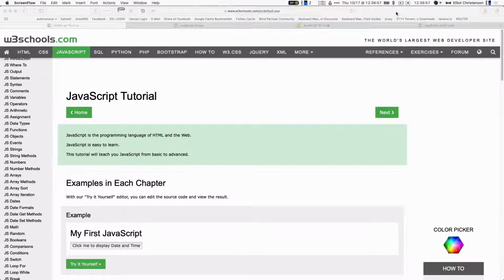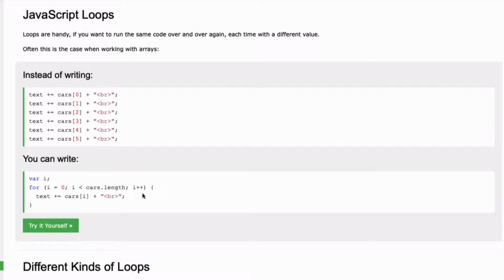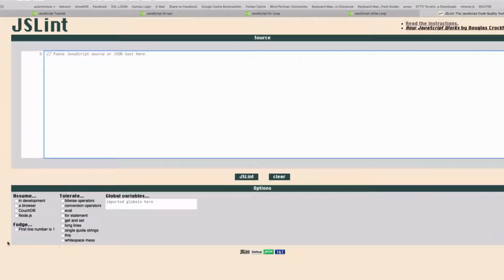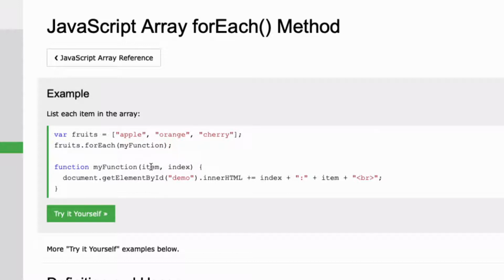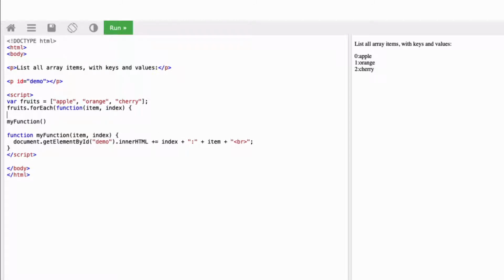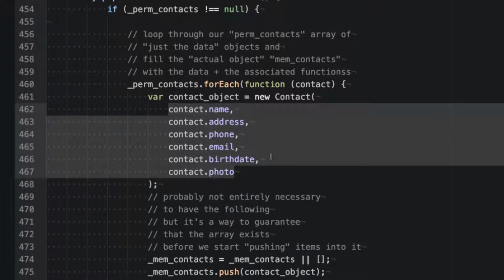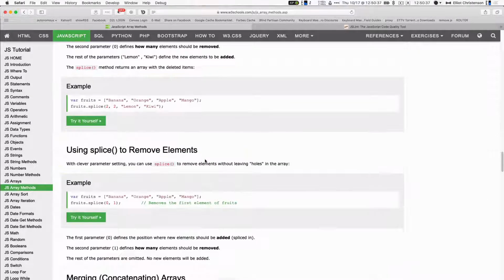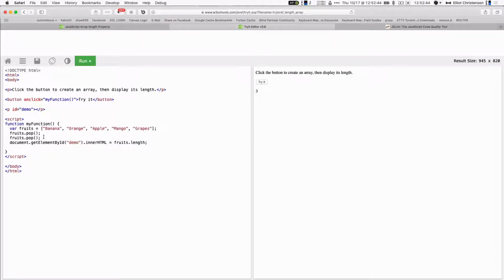Loops Overview Session 1